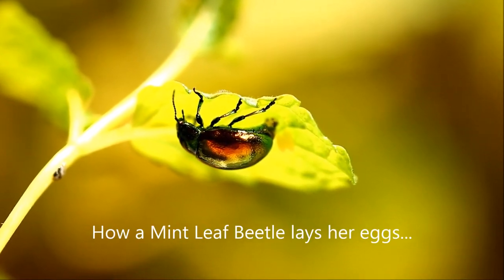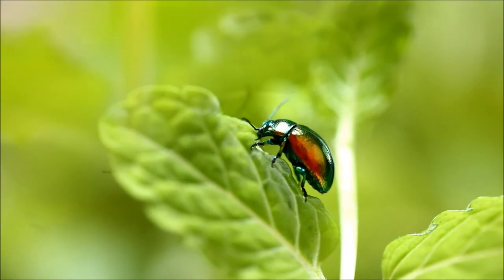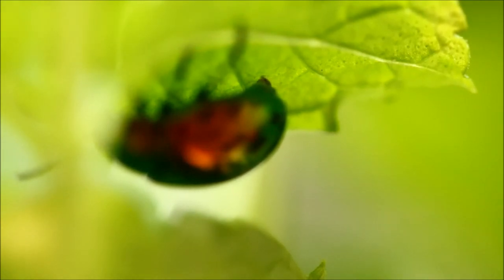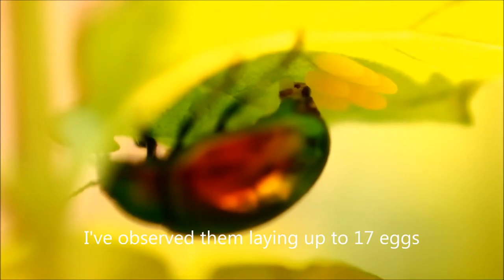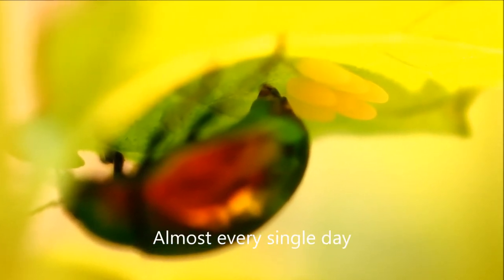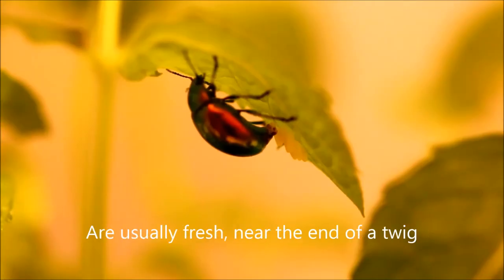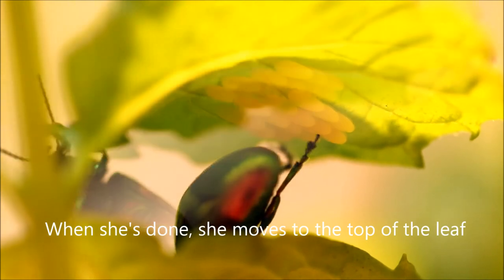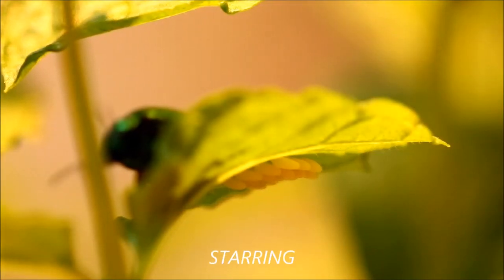Golden Eggs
The process of egg laying of leaf beetles tends to be rather secretive, so I'm grateful I got the chance of filming a Mint Leaf Beetle (Chrysolina herbacea) gluing one egg at a time under a leaf.